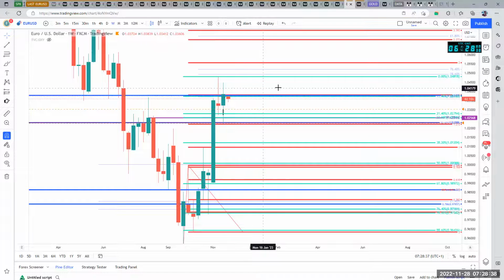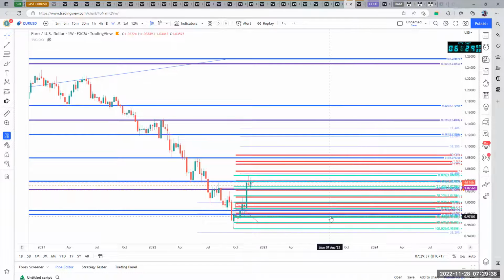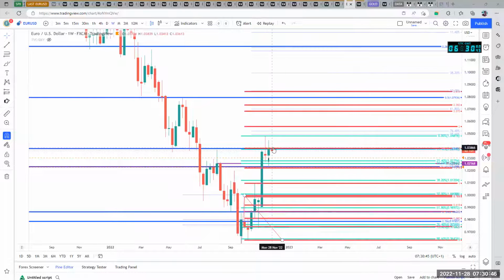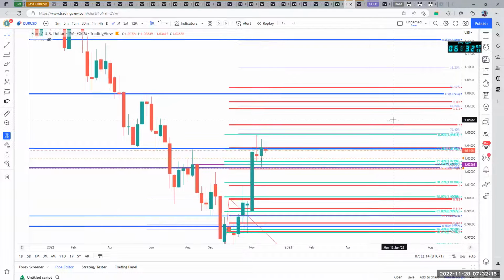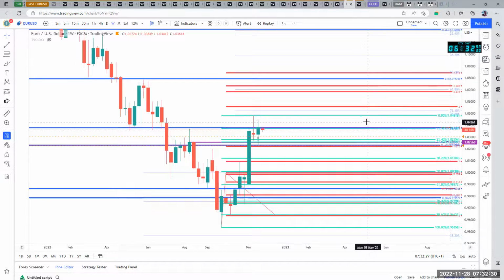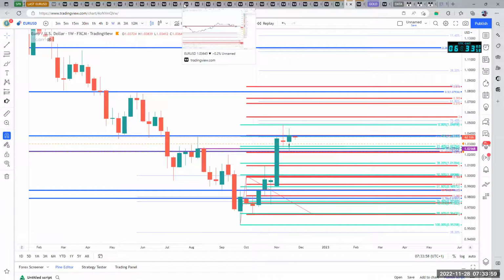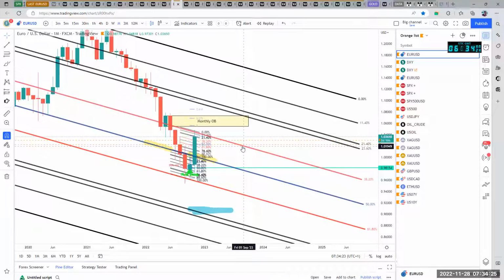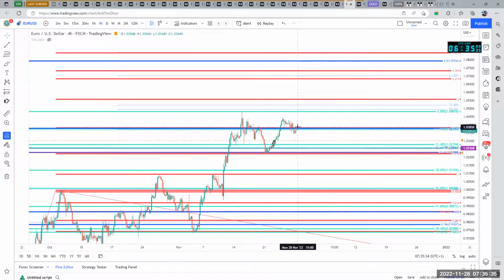Weekly Update Monday 28 November 2022